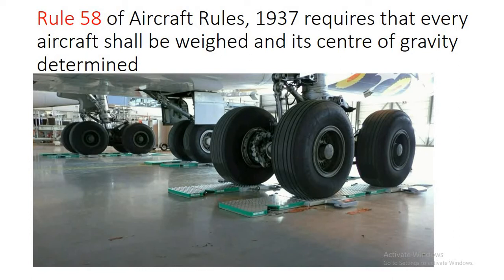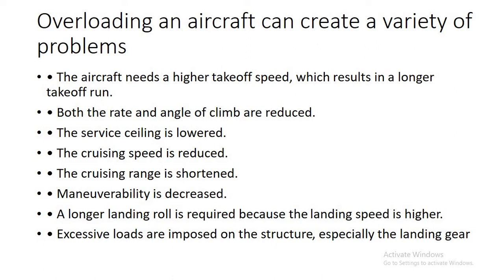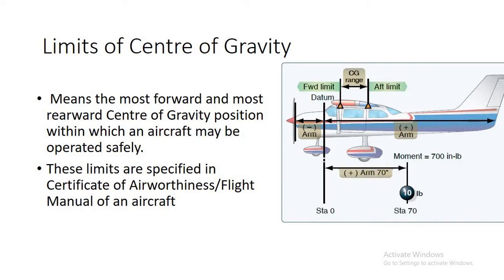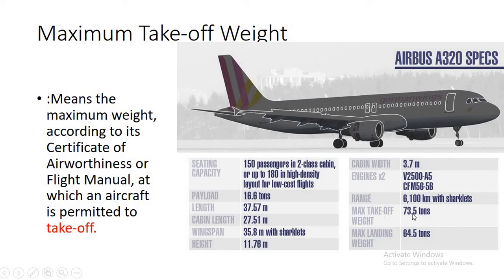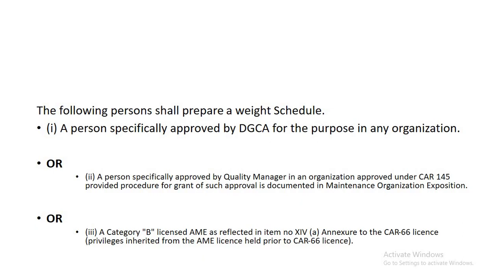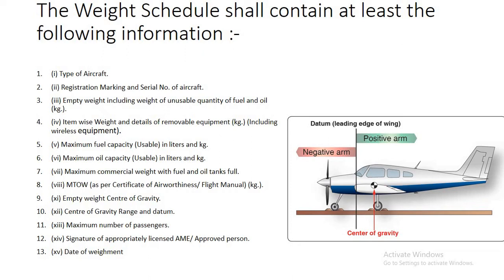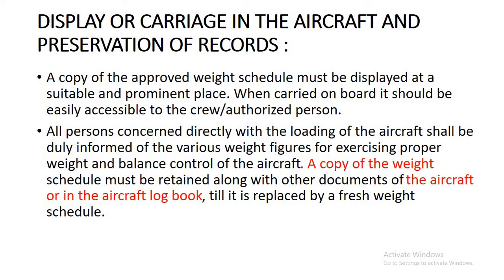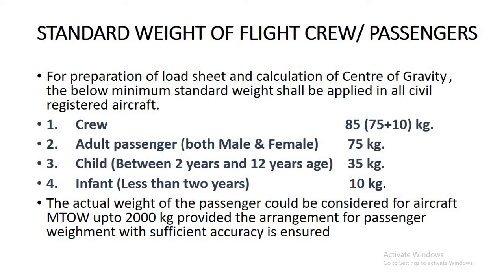SERIES X, PART 2-WEIGHT AND BALANCE CONTROL OF AIRCRAFT DGCA MODULE 10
This video explains CAR section 2, Series X part-2 , Weight and balance control of aircraft in detail. Answer to questions such as
1.Who creates weight schedule?
2.What is the content of weight schedule of aircraft?
3. What is the time frame for reweighing aircraft?
4. What is the standard weight of passengers?